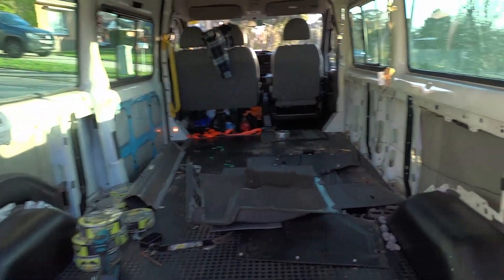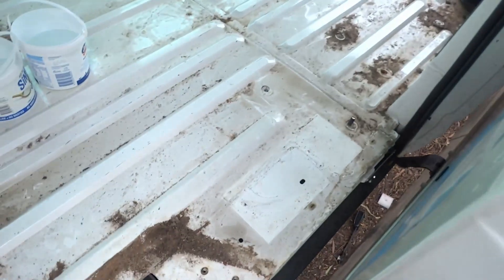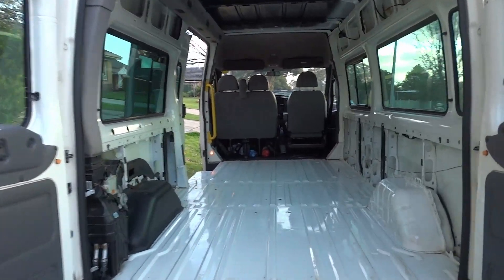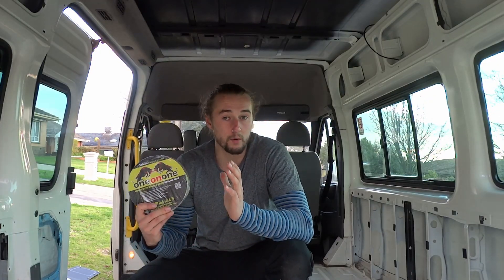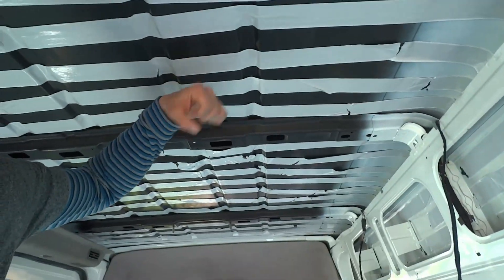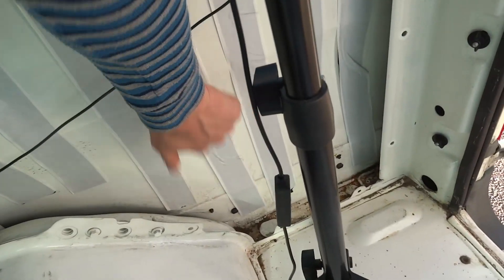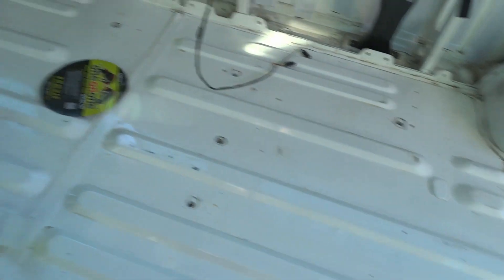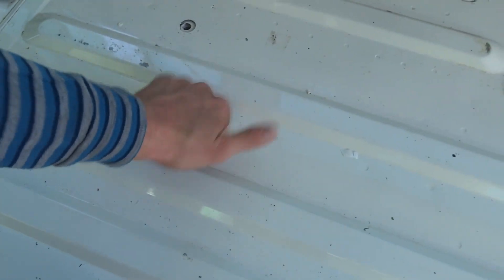Budget Sound Deadening and Deep Cleaning - Ford Transit Van Build part 3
How to sound deaden your van cheaply with an alternative product. In this episode of my van building series, I give Austin a much needed clean out and sound deaden the inside panels of the Van. Using Butyl tape, an off the shelf product from Bunnings, I managed to sound deaden my entire van for almost a fifth of the cost of using "sound deadening mats". This was the result.

Timestamps:
Intro: 00:00 - 00:17
Removing internal panels: 00:18 - 00:31
Deep cleaning the van: 00:32 - 01:32
Sound Deadening product info: 01:33 - 02:01
Why you should sound deaden: 02:01 - 02:23
Before and After Sound Demo: 02:24 - 02:47
How much coverage you need: 02:48 - 03:12
Applying Butyl Tape: 03:13 - 03:44
Review: 03:45 - 04:13
outro: 04:14 - 04:30

as well as my insta to exploit my personal life